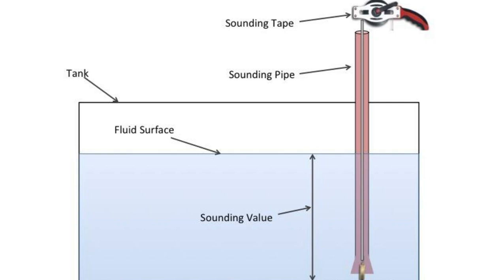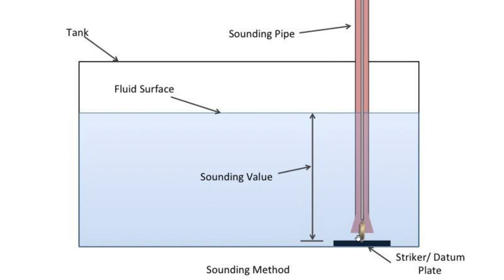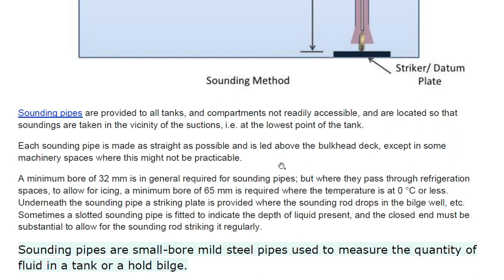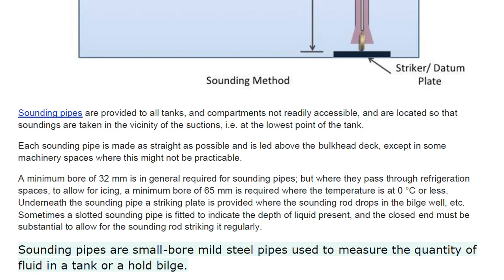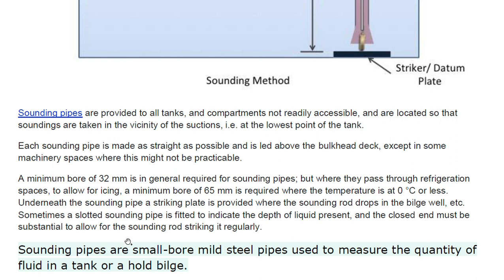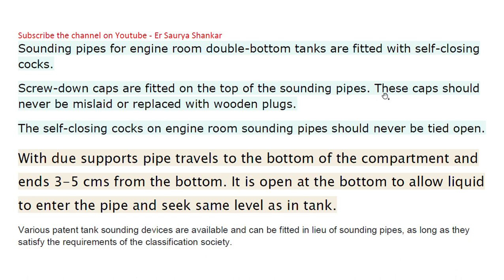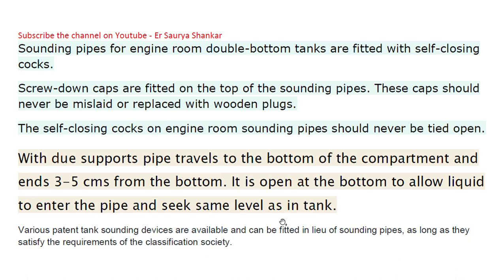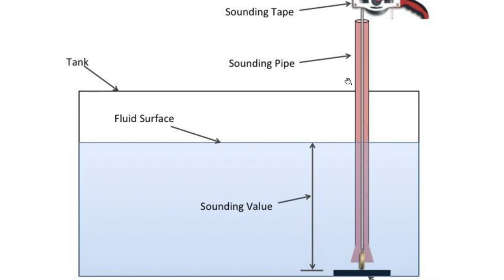Tank Sounding pipe Regulations/requirements